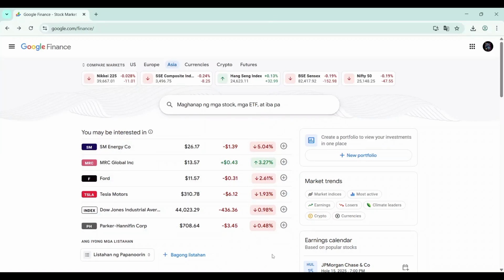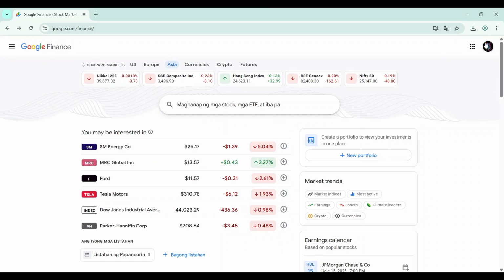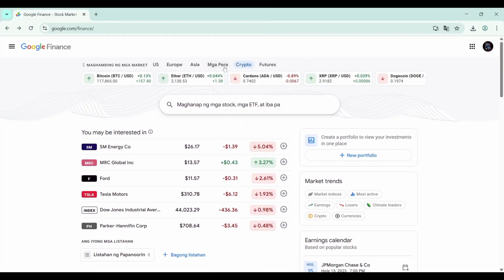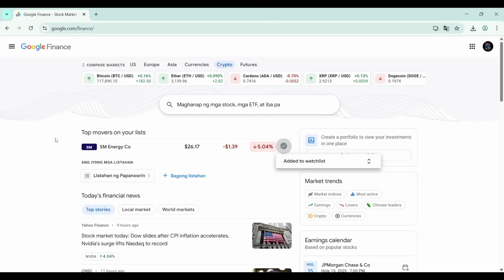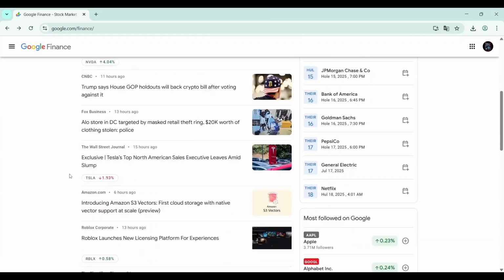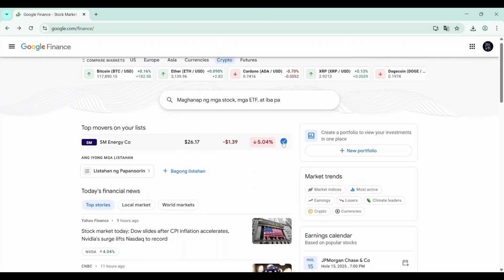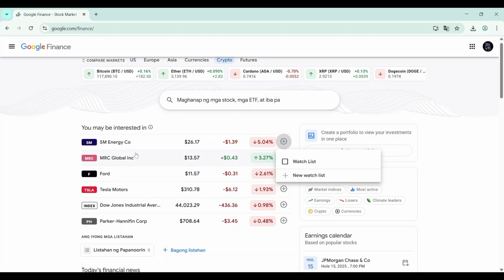How to Follow / Unfollow Investments on Google Finance (Very Simple)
Want to keep tabs on your favorite stocks—or ditch the ones you're over? 📈👋 This super simple guide shows you how to follow and unfollow investments on Google Finance in just a few taps—clean, quick, and clutter-free ✅📊.